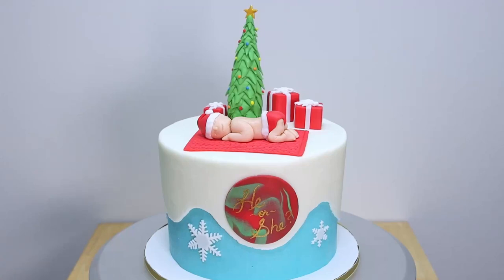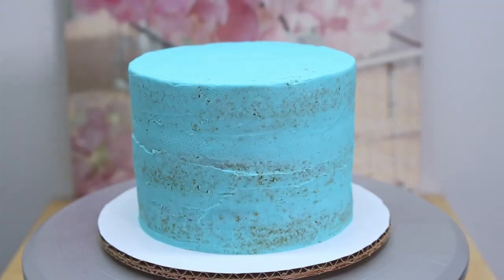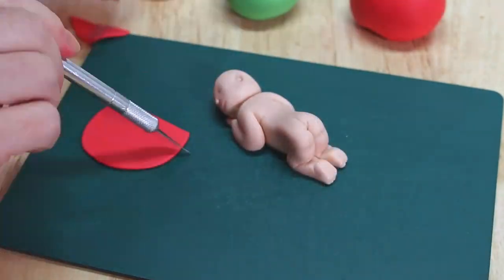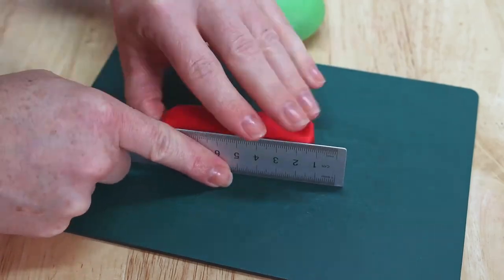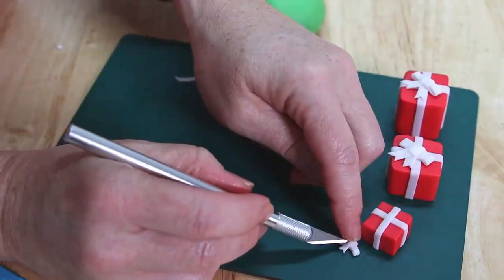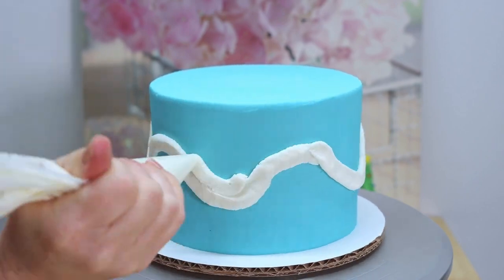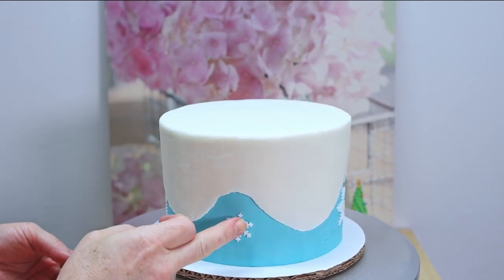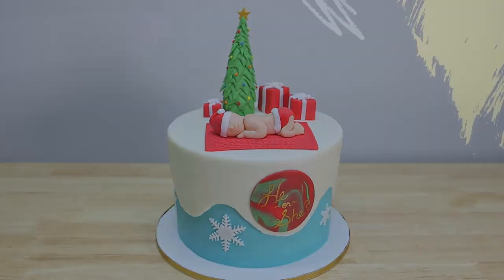Santa Baby - Christmas Baby Shower Cake 🎄🎁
This Christmas themed Baby Shower cake is a wonderful way to celebrate a new little bundle of joy with a bit of Holiday Spirit!

All links lead to Amazon

Offset Spatula

Wilton Turntable

Piping Tips